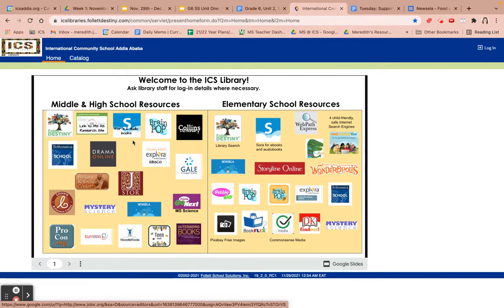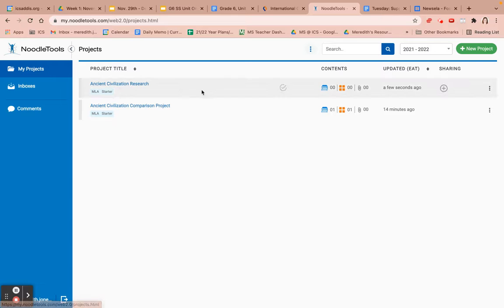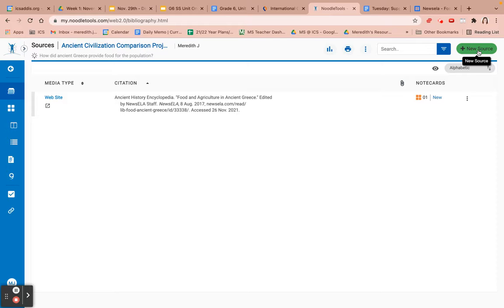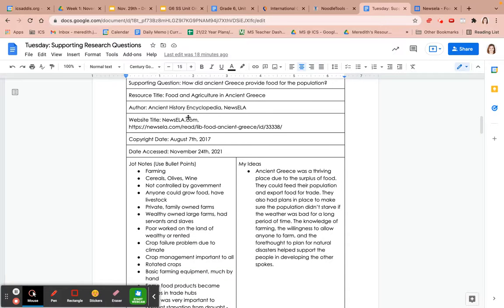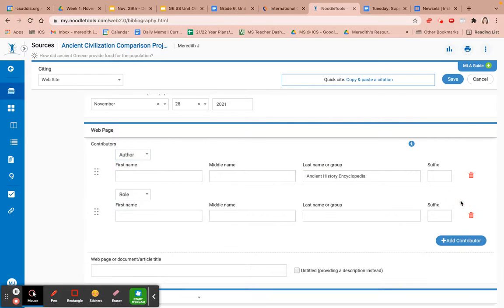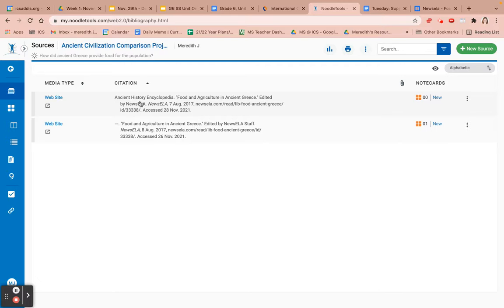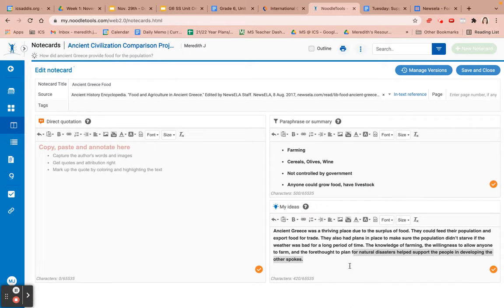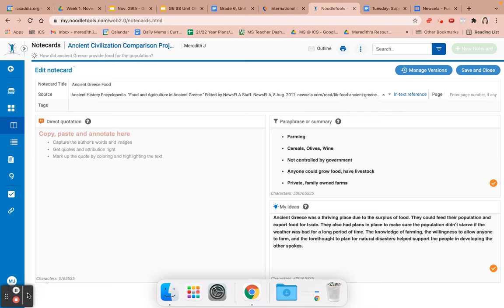How to Use NoodleTools